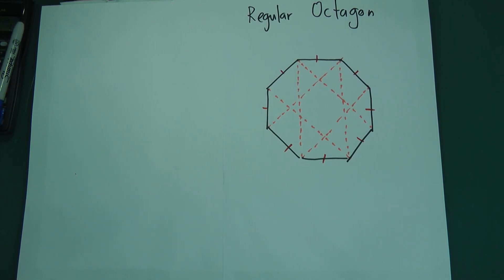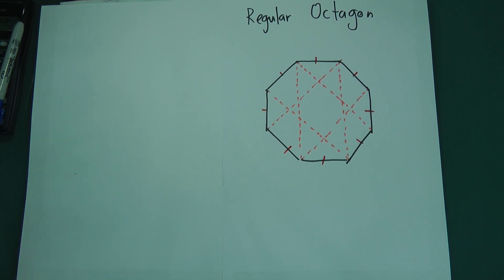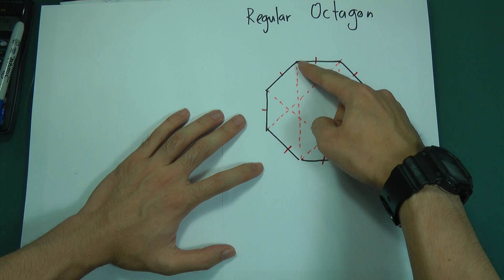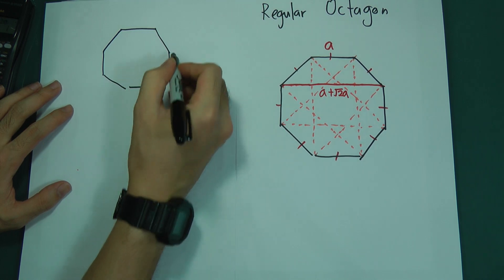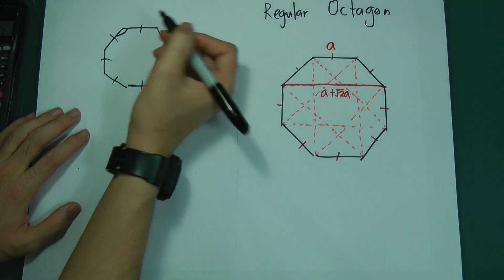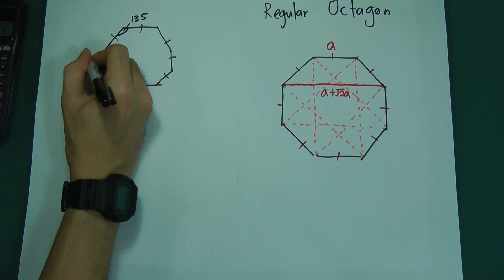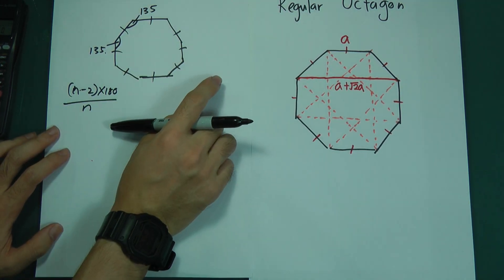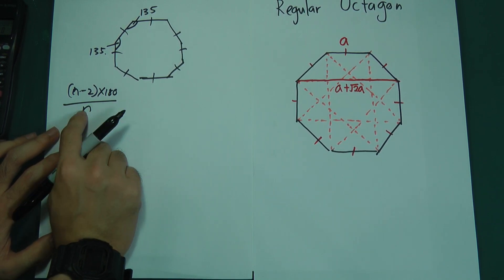Extra Knowledge - The Relationship between Octagon & Vector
I found out surprisingly that most of my students do not know about the relationship between hexagon and vector. So I believe some students out there might have the same problem as well. So I decided to produce this video to share some knowledge which I think quite important when you want to solve vector question.